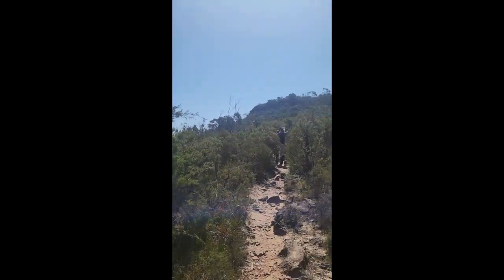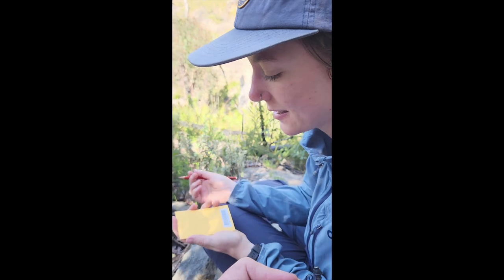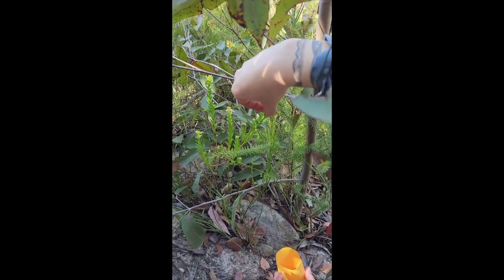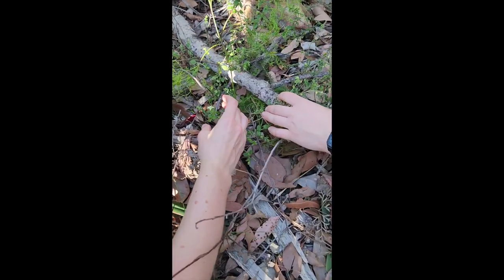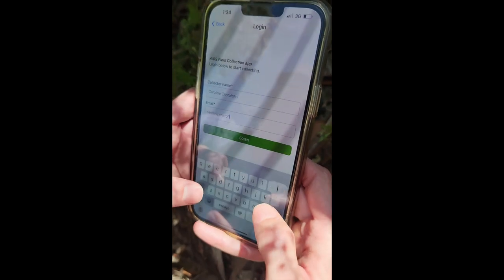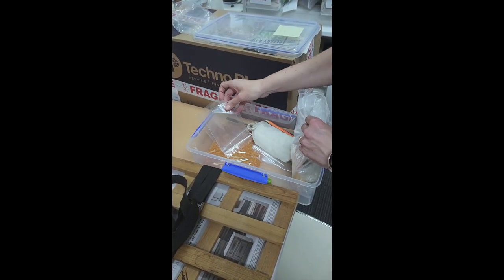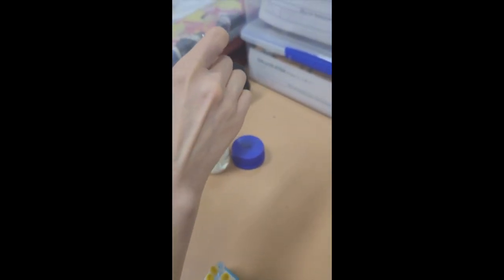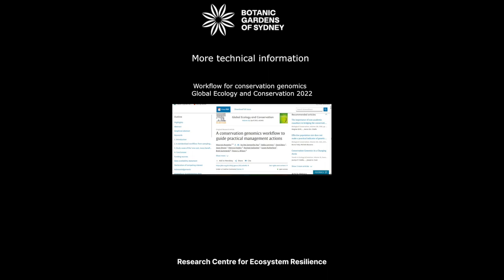Module 4.3: Reference genomes and population genetics - plants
In this video we will explore sampling methods for reference genomes (e.g. vouchered specimen, high quality DNA, RNA samples) and SNP datasets (tissue/blood samples) and discuss sample storage requirements for plant species.

Speaker: Chantelle Doyle, Practitioner Engagement Facilitator​ at the Research Centre for Ecosystem Resilience in the Botanic Gardens Sydney.